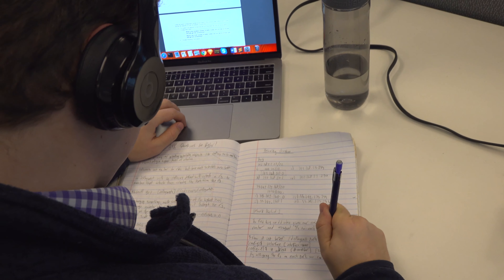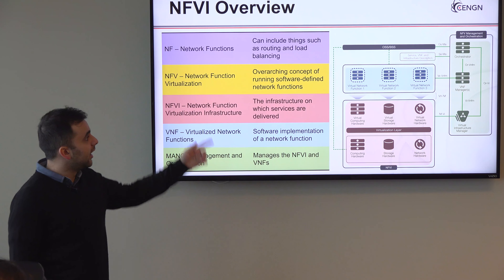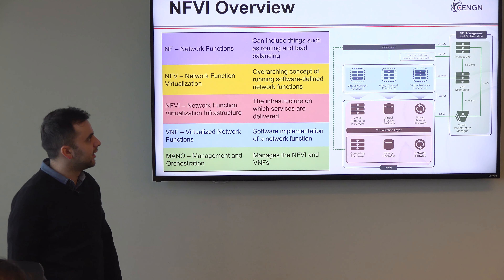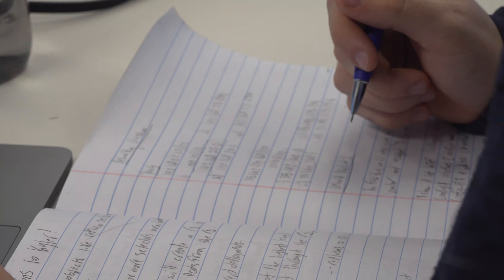CENGN's Boot Camp provides skills to work in cloud systems environment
CENGN's Cloud Networking Bootcamp is a training offering for those who wish to obtain a CENGN Cloud System Specialist (CCSS) certification.

An entry-level certification, CCSS validates knowledge and practical abilities in basic Linux administration, standard IP networking, container management/orchestration using Docker and Kubernetes, cloud system administration using OpenStack and Network Function Virtualization (NFV).

To learn more about the CENGN Cloud System Specialist Certification and the other professional workshops offered by CENGN,